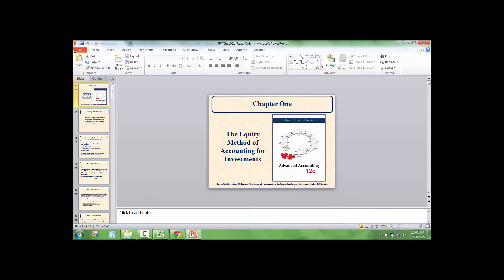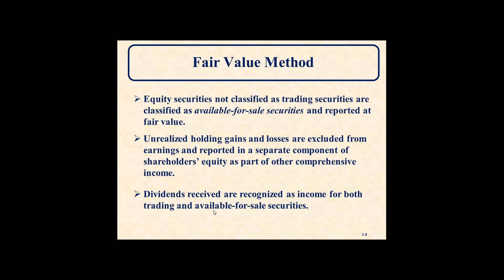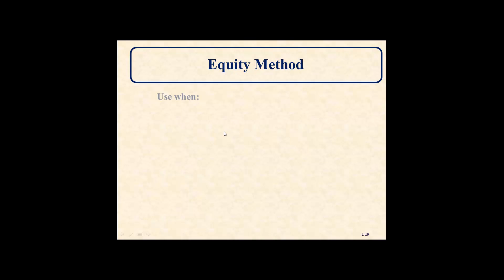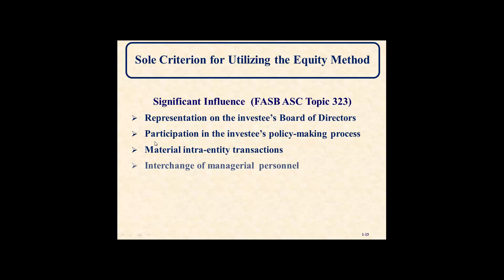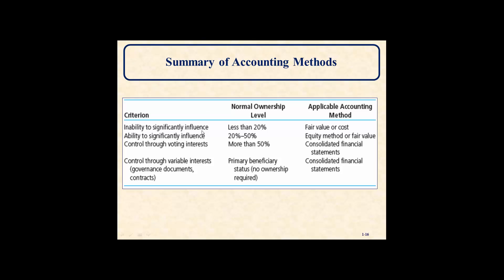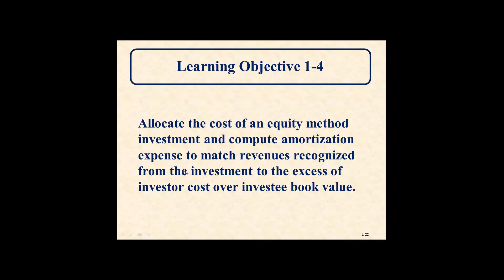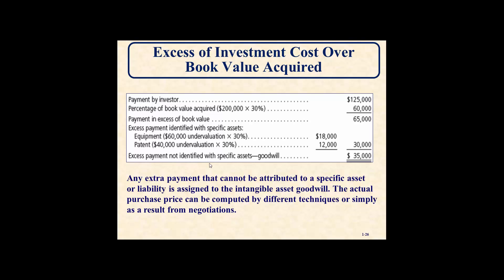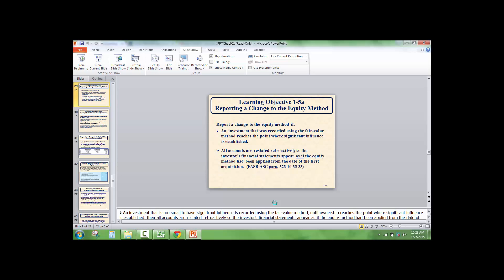Chapter 1- Equity Method of Accounting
To overview when to use the equity method and how to account for an investment using equity method.